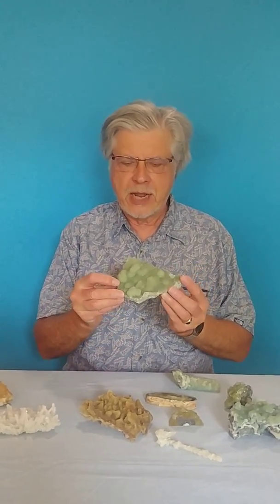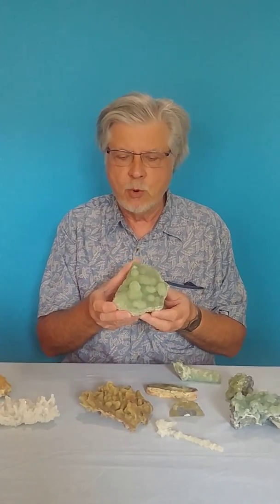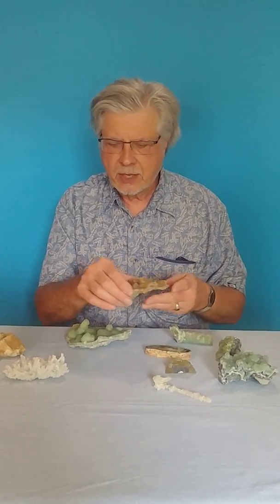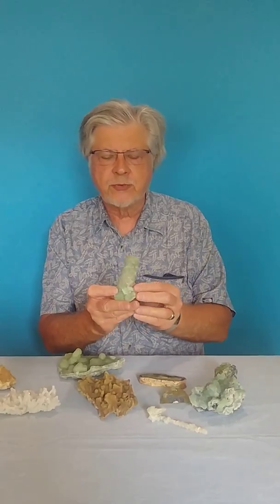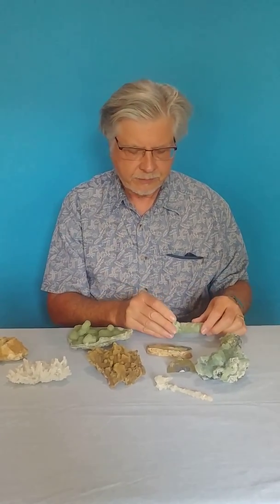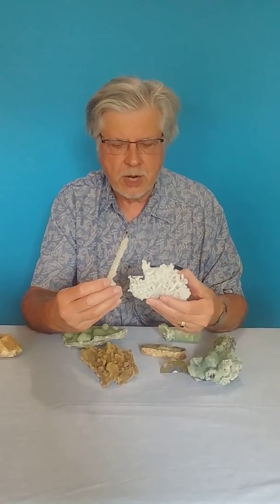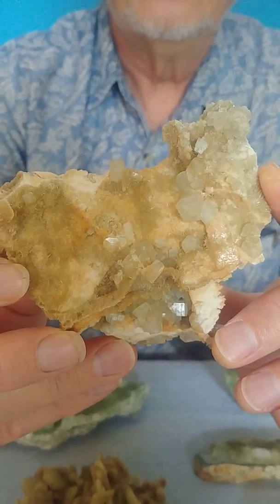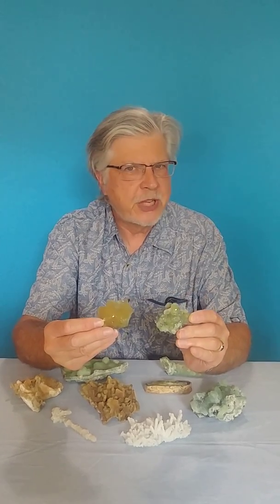Prehnite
Learn about the varieties of prehnite mineral specimens with examples by expert Steve Blyskal, owner of Truscon Minerals and Mineral Section Chair of the Houston Gem and Mineral Society.